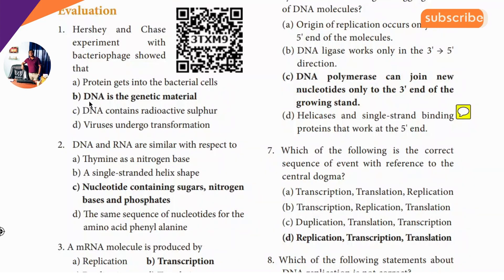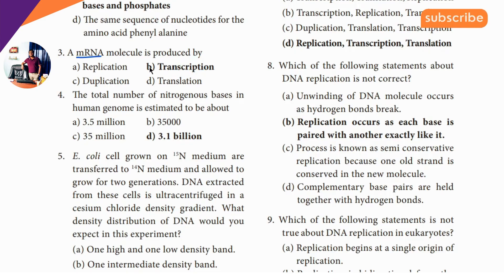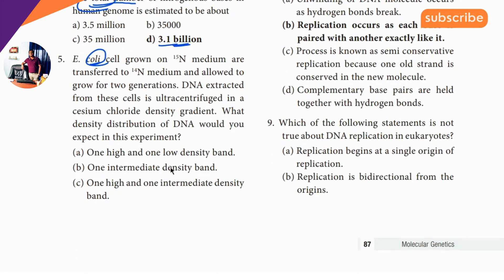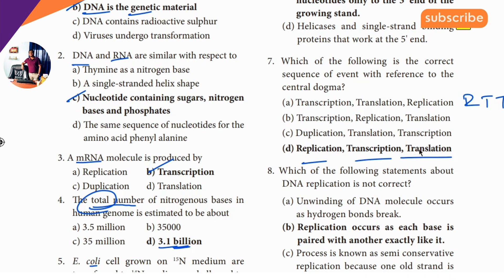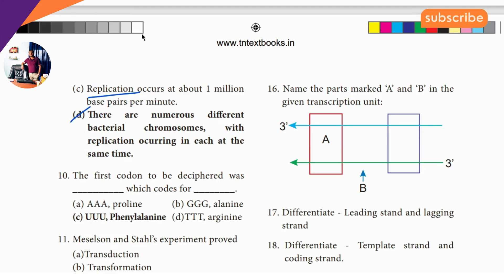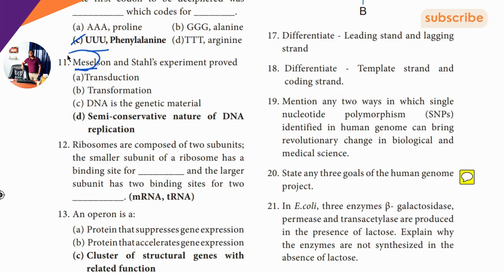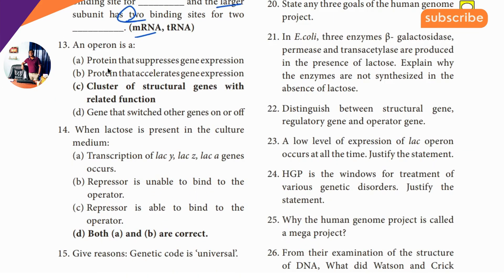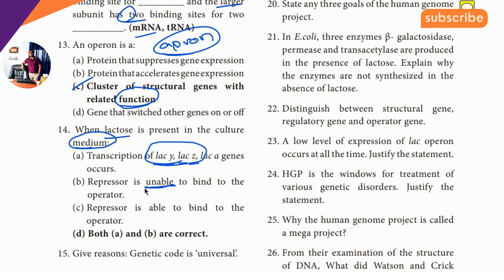12th Zoology | Bio - Zoology | One Marks Short Cut | Chapter 5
12TH BOTANY IMPORTANT QUESTION PDF